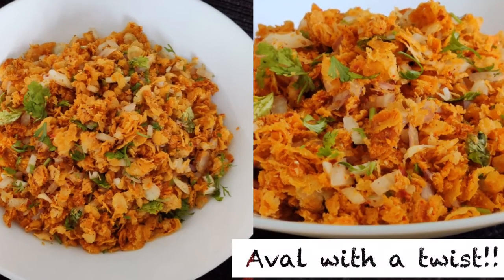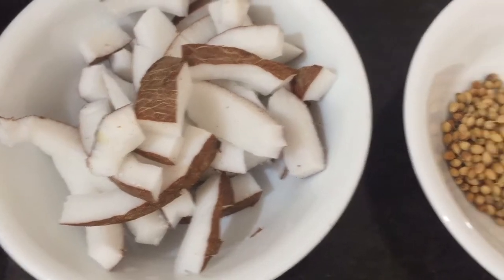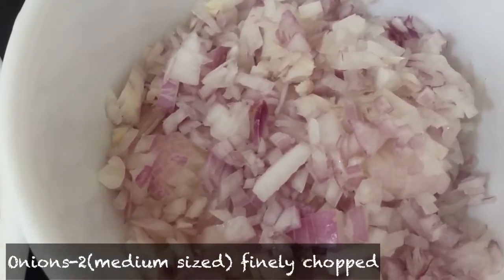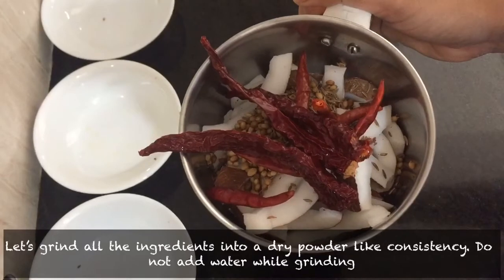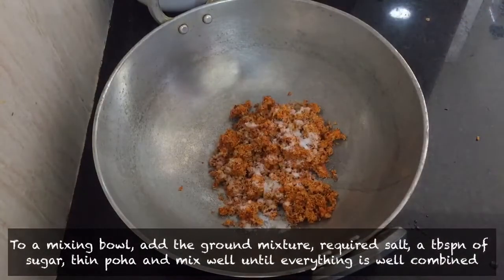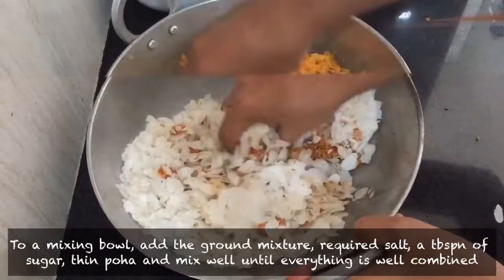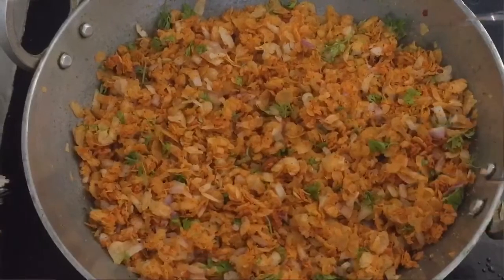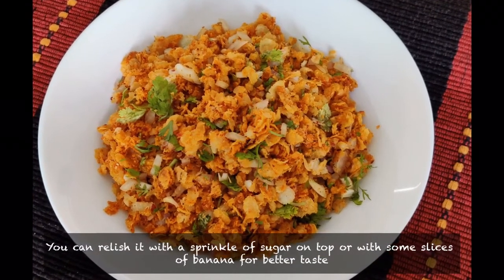Aval with a twist| yummy evening snack in 10 minutes| அவல் special snack| 10 நிமிடத்தில்|Thin poha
With all your love and support hoping to make much interesting videos for your entertainment.

Ingredients:
Coconut:1/2
Corriander seeds:1.5 tbspn
Jeera: 1/2 tbspn
Dry red chillies: 6
Kashmiri chillies: 3
Onions:2
Thin poha: 2 cups
Salt: to taste
Sugar:1 tbspn
Lemon:1 as per taste